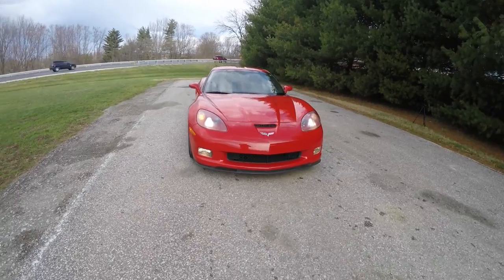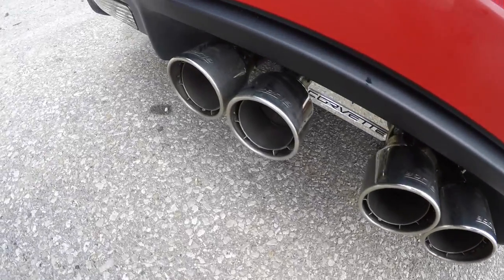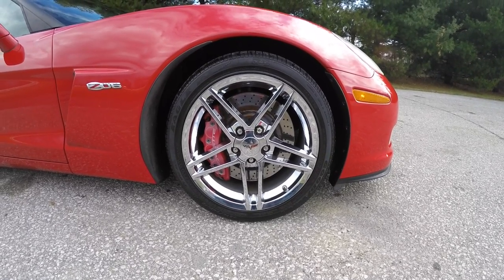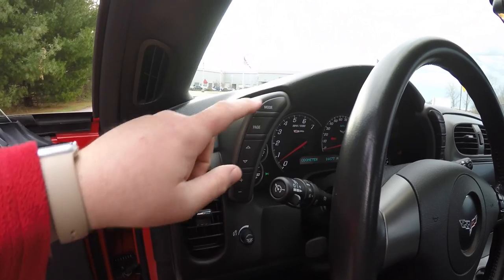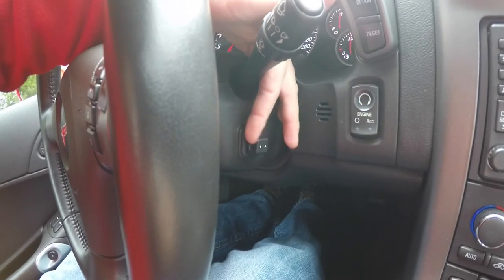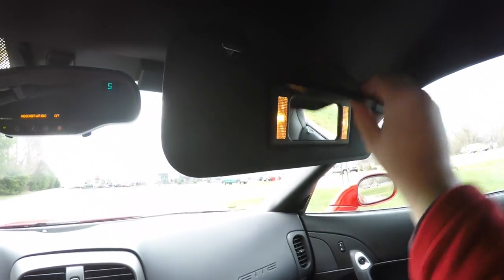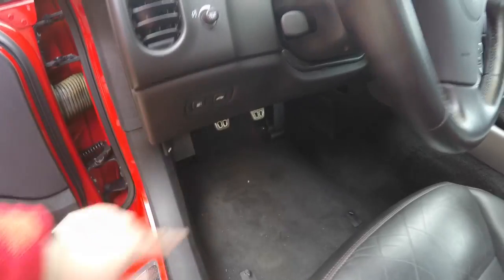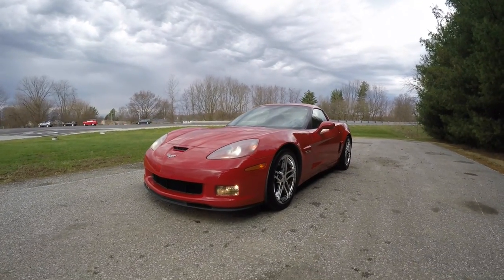2007 Chevrolet C6 Corvette Z06 Hardtop|P10762